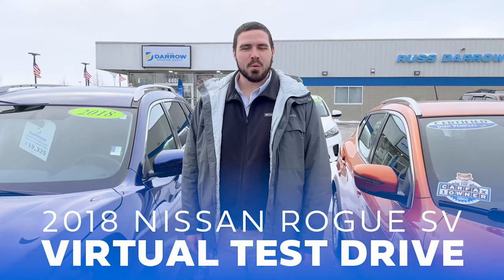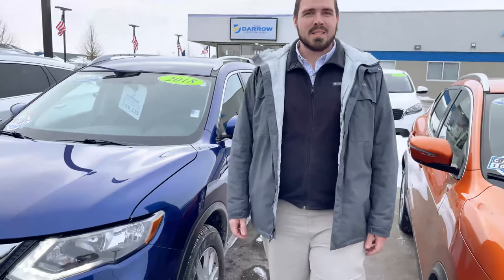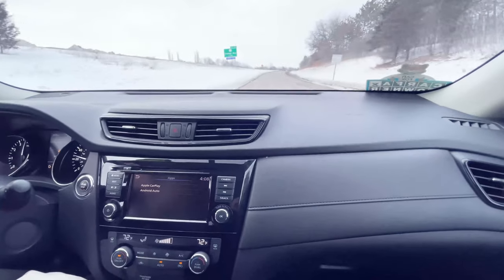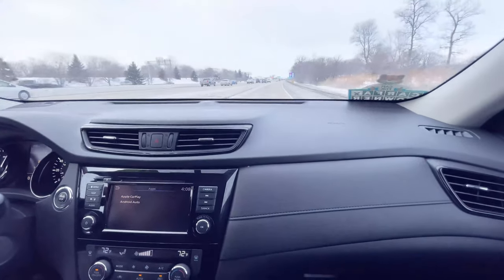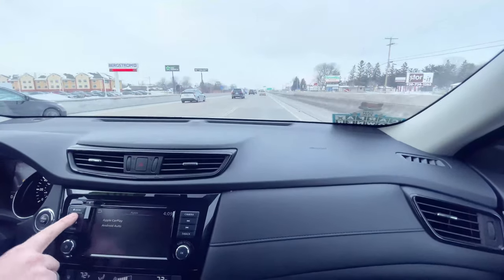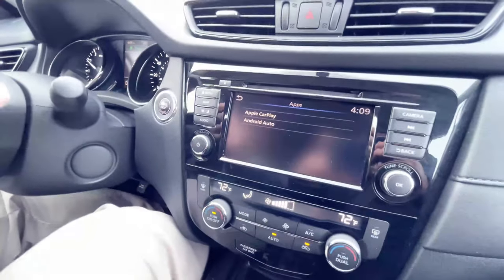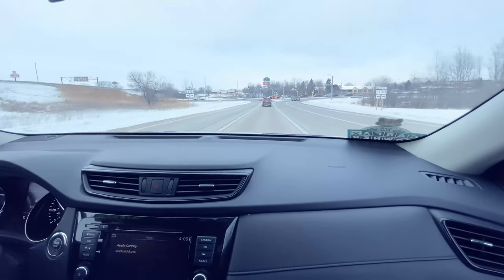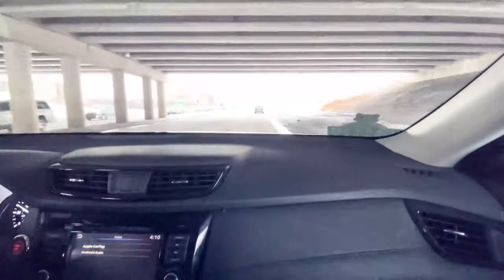2018 Nissan Rogue SV - Russ Darrow Apple Direct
Hop in, for a Virtual Test Drive Tuesday! Check out this Pre-Owned 2018 Nissan Rogue SV. Click the link below to view information more about this car 👇